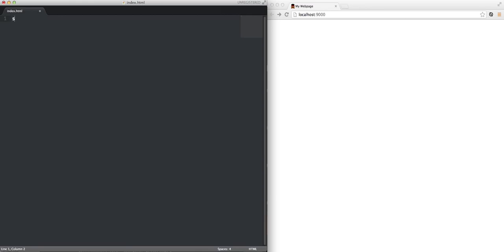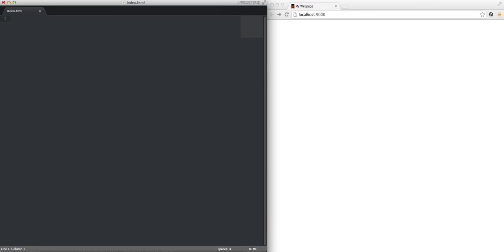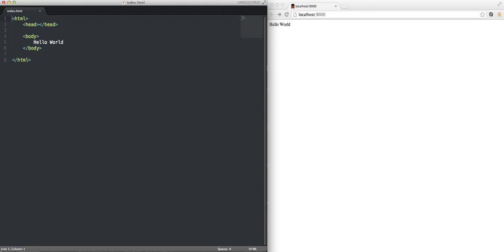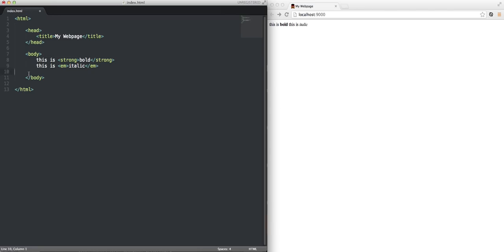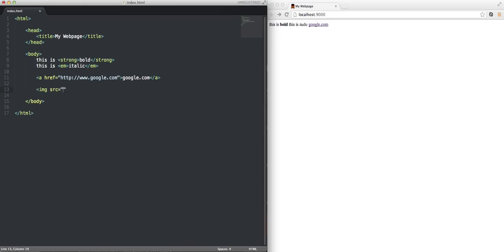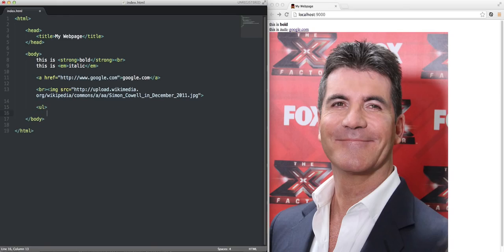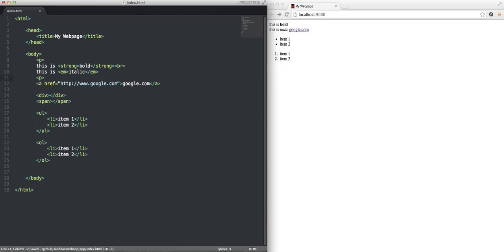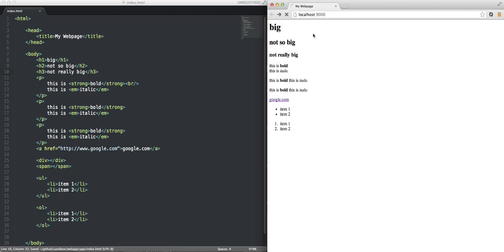Web development tutorials for beginners #1 | creating website using html, css and javascript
In this tutorial you will get an introduction to web development and html tags for creating a web page.

In next tutorial you will going to learn about css(cascading style sheet) and implementing css to your html codes using code editor.

The code editor which I am using for this tutorial is sublime text editor, you could also use a normal text editor like notepad for creating codes.

I am using Google chrome browser for my code to run and i would also like you to prefer the same as google chrome is the most prefered web browser for most web developers.